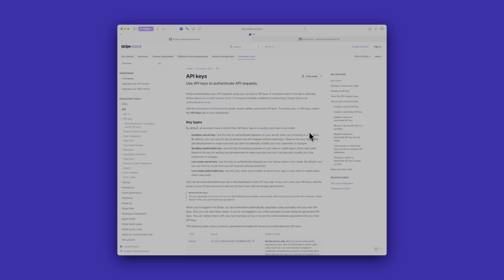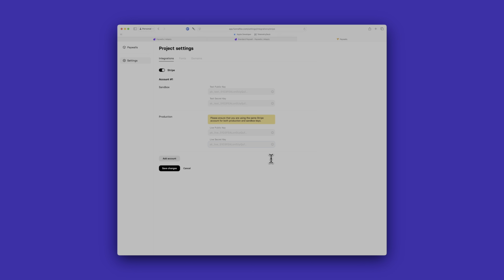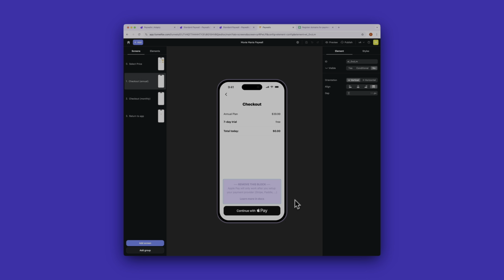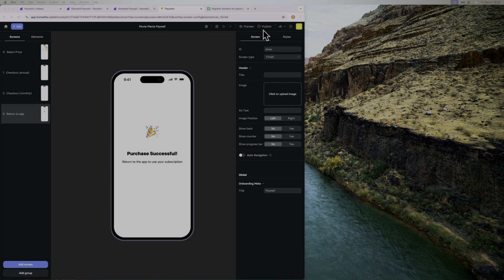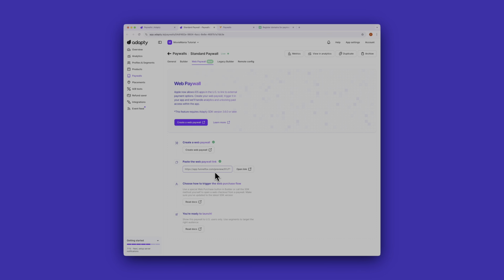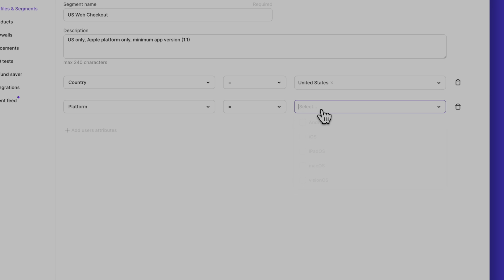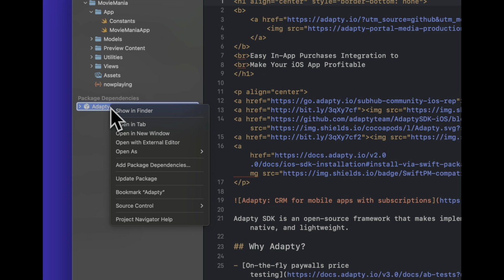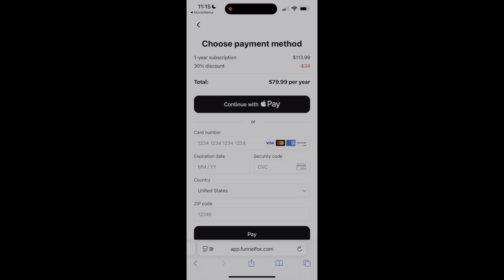Enable web payments for your iOS apps - tutorial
You can now enable web-based payment flows in your iOS apps in the United States. Follow along for a step-by-step guide to configure this for your apps.

Chapters
0:00 - Intro
0:29 - Get your Stripe API Keys
1:55 - Add a web paywall in Adapty
4:31 - Web paywall configuration
11:04 - Web paywall integration
14:47 - Segments & audiences
18:49 - Placements
21:52 - Xcode changes
22:44 - Optional: return to app button
23:38 - Optional: deep link handling
25:47 - Purchase flow demo